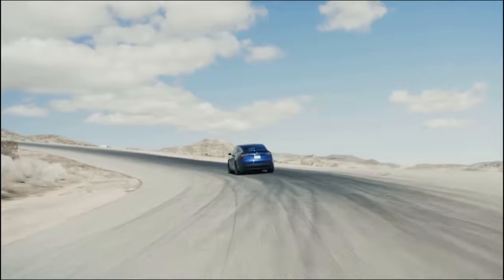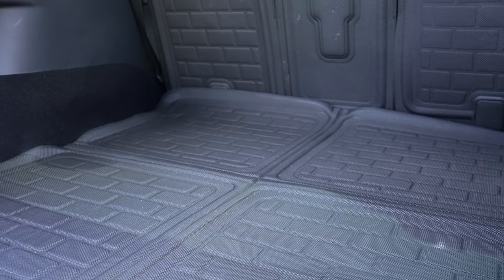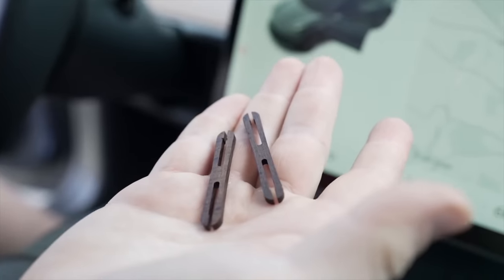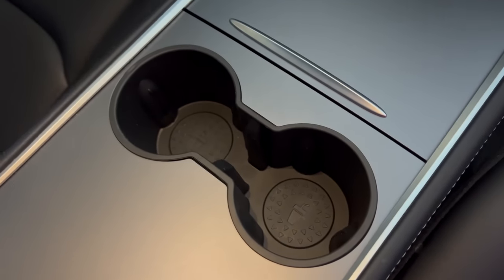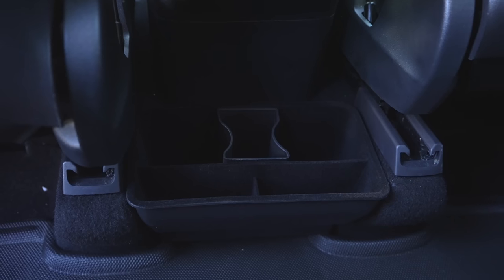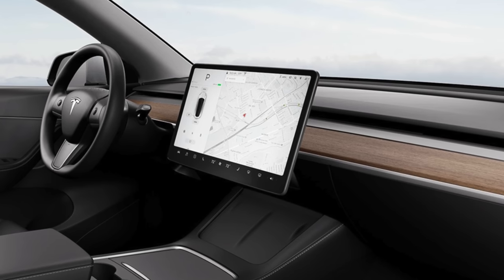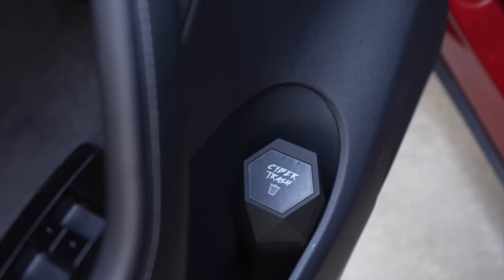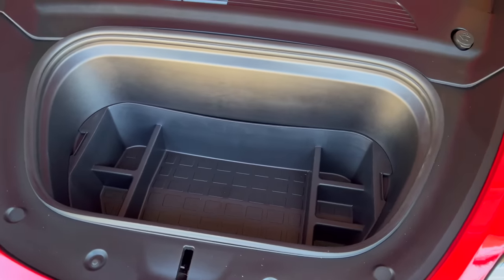Best Tesla Model Y & 3 Accessories for 2022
Best Tesla Accessories for your Model Y or Model 3:

1. Screen Protector
► Elon Accessories

2. All-Weather Floor Mats

3. Head Rest Neck Massager

4. Model 3 HEPA Filters

5. Scent Wedge Tesla Air Freshener

6. License Plate Mount

7. Water Bottle Holder

8. Cup Holder Insert

9. Center Console Organizer

10. Model Y Under Seat Storage Containers

11. Model Y Rear Storage Container

12. Glovebox Organizer

13. Side Cubby Storage Bins

14. Model Y Front Trunk Organizer

15. Model 3 Grocery Bag Hook

16. Side Door Pocket Organizers

17. Dashboard Cap Cover

18. Arm Rest Cushion

19. Performance Pedals

20. Cleaning Supplies

21. Tesla Trash Cans

22. J1772 Lock

23. SSD Drive

24. Sunglasses Holder

25. Center Console Covers

26. Cargo Cover

27. Mud Flaps

Topics Covered

Tesla Accessories
Tesla Black Friday
Model 3 Black Friday
Model Y Black Friday
Tesla Cyber Monday
Tesla Accessories Deals
Tesla Holidays
Tesla Holiday Discounts
Best Tesla Accessories
Tesla Accessories Deals
Model Y Accessories
Model Y Center Console
Model 3 Accessories
Tesla Accessories Deals
Tesla Holiday Discounts
Teslarati Discount
2021 Tesla Accessories
Best Tesla Floor Mats
Model Y Floor Mats
Model 3 Floor Mats
Model Y Screen Protector
Model 3 Screen Protector
Model 3 Add Ons
Model Y Add Ons